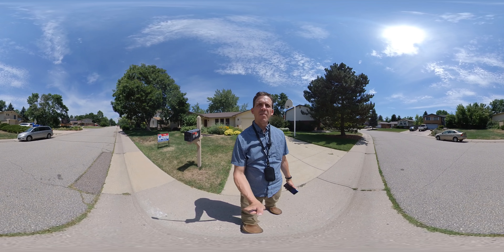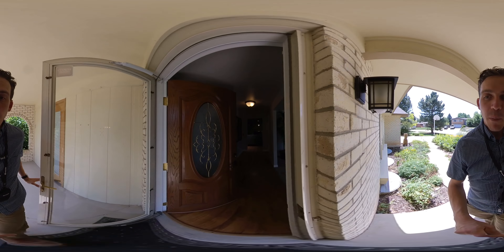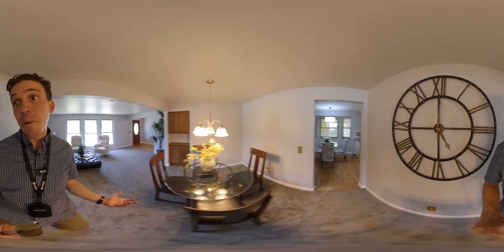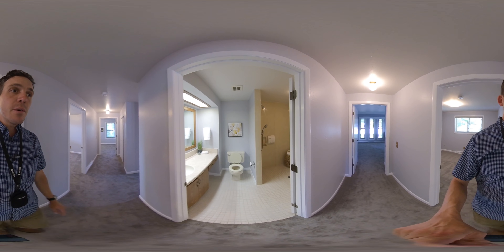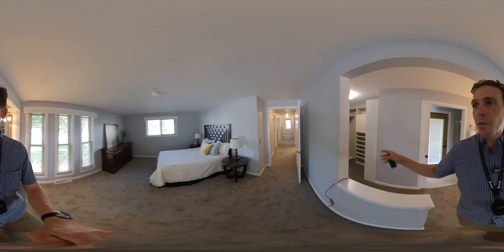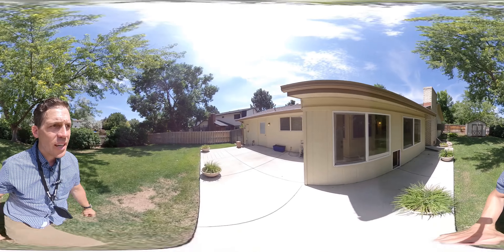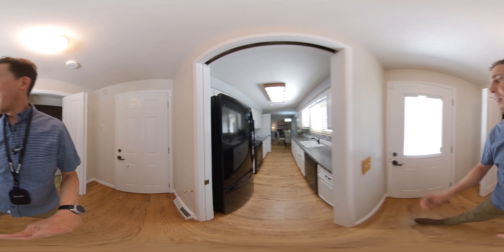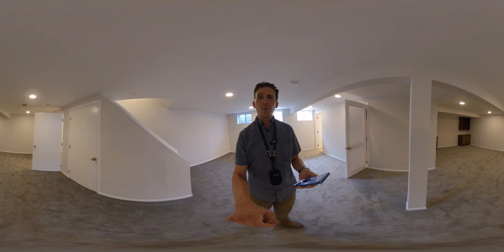5855 W Frost Dr Columbine Neighborhood , Littleton 360 Degree Virtual Reality Denver Realtor Review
5855 W Frost Dr Columbine Neighborhood , Littleton 360 Degree Virtual Reality Denver Realtor Review